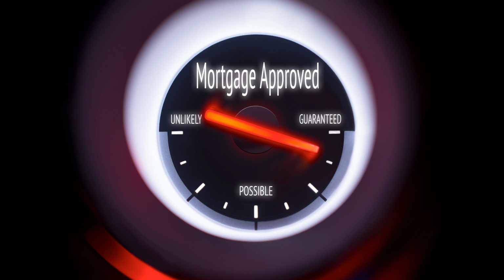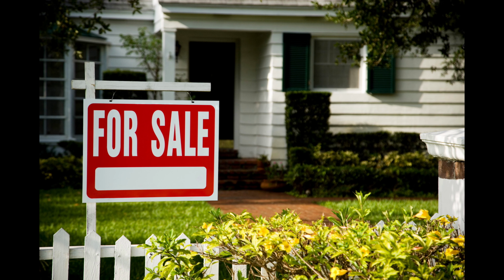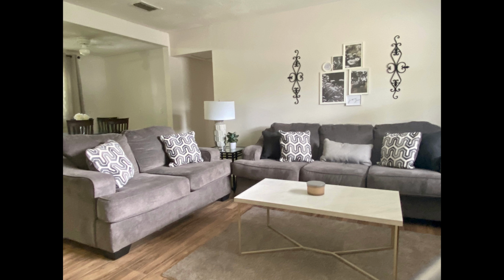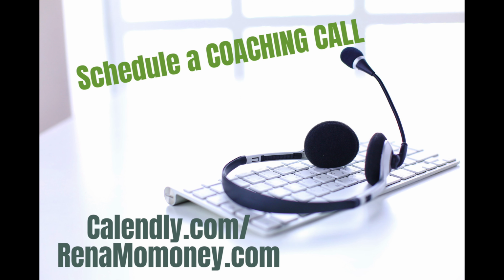WHY SUBJECT2 Is the Best Way to buy Houses. Why this method is a MUST!!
Hello, we will talk about the reason why you should use the subject 2 strategy. I will share lenders and add value.

✅ Most important thing to know in doing a Subject 2 deal. Watch this video ⬇️

✅ Schedule a  One on One Coaching CALL .  $50 - a 30 minute session. Get YOUR specific questions answered. Get Recommendations and answers that can make and save you thousands of dollars 💵 👇🏽💰💰👇🏽👇🏽👇🏽👇🏽👇🏽

To pay for coaching call here: ⬇️⬇️( at least 2hrs. Before call)

✅ 😉** RESOURCES  *👇🏽👇🏽

✅ WHOLESALER’S CONTRACTS. The 3 Critical Documents NEEDED for your deal. COST $12 -
After payment, the package will be emailed to you instantly for download.

✅ THE 5 ESSENTIAL DOCUMENTS/ forms NEEDED TO COMPLETE A SUBJECT 2DEAL correctly.  $ $19( includes all documents needed).  COST $19. After payment the file will be emailed to you immediately. Get here 👇🏽👇🏽👇🏽👇🏽

✅ INVESTOR’S CHECKLIST:  To include : 1) Wholesaler’s Checklist, 2) Due Diligence checklist, 3) Rehabber’s checklist.  COST $10 for all three. Download instantly after payment. 👇🏽👇🏽👇🏽😉😃
✅ SCRIPTS FOR INVESTORS. DOWNLOAD INSTANTLY . Cost: $12 INCLUDES: 1. Example conversation with an investor/property you are wholesaling. 2. Text Message Script to Seller. 3. Callers Selling a Home Script. 4. Cold Call Script to potential sellers. 5. Sample Landlord Letter. 👇🏽👇🏽

✅ 6 MORE SCRIPTS: $12
Includes: 1. Seller Lead Sheet. 2. Seller lead sheet verbiage.
3. Call Script for Outgoing Calls. 4. Pre-foreclosure Sample Email. 5. FSBO Opening Script. 6. Door knocking scripts with objections. 👇🏽👇🏽

Code to get 25%off — Rena MoMoney
✅ APPS to Signup and Invest In Real Estate. $Earn passive income. 👇🏽👇🏽

✅ ANOTHER BUSINESS FUNDING if you have bad credit or just starting. Same day approval online with my link. 👇🏽👇🏽👇🏽
✅ Money for your BUSINESS. Sign up then apply.

✅ Easy qualifying. Same day online approval business credit card. Use my link to get instant approval and cash.
✅ GET PAID $$ : Rent out your space. Click/Use my link to sign up at no charge. FREE. 👇🏽👇🏽

✅ STAY ORGANIZED. Discount 👇🏽👇🏽
✅CROWDFUNDED REAL ESTATE LOANS. Passive. GET 7-12% RETURN yearly on your money. 👇🏽👇🏽👇🏽

✅ CHECK YOUR DEAL . 👇🏽👇🏽👇🏽 sign up 👇🏽👇🏽
Use promo BESTDEAL for 20%off.

✅ TEXT BLAST potential Sellers. Best way to reach a bulk amount of potentials. Find deals faster.

✅ DIRECT MAIL SERVICE- mail letters in bulk. Done for you service 👇🏽👇🏽👇🏽👇🏽